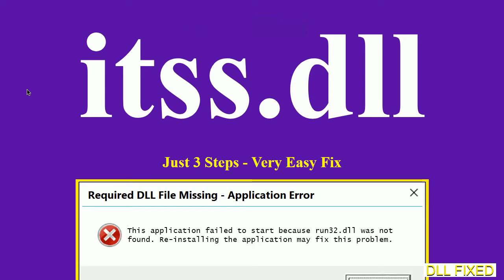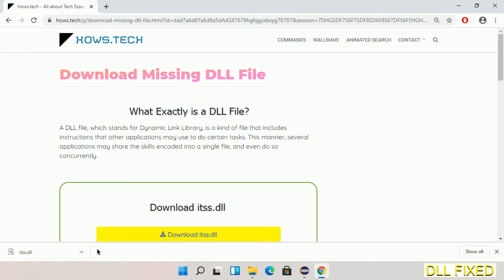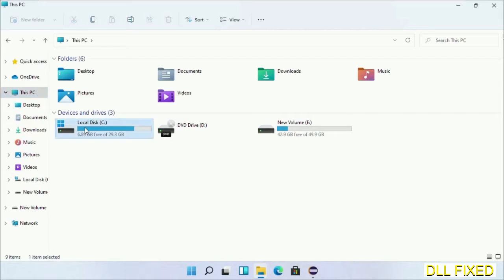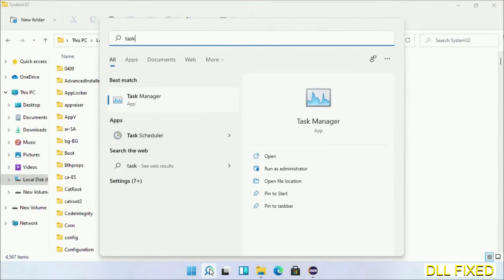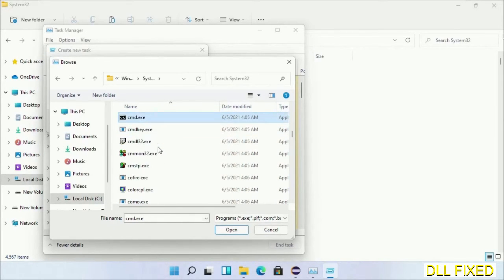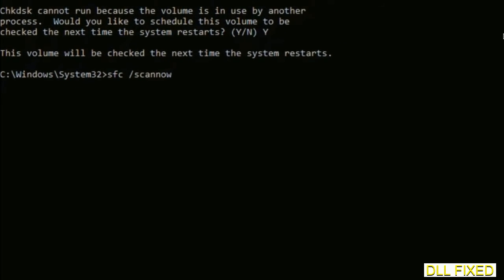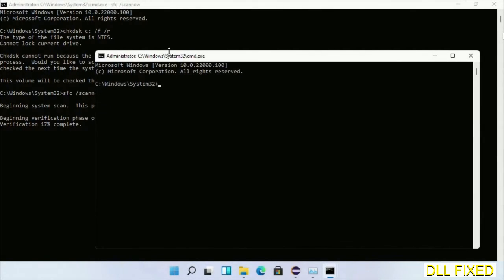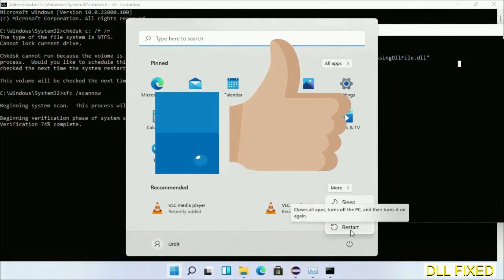itss.dll missing in Windows 11 | How to Download & Fix Missing DLL File Error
This video will help you to fix itss.dll not found error. You will be able to run your application program. We will fix this missing dll problem in 3 steps.

1. Operating System with 32 bit / 64 bit
2. Computer Model or Manufacturer
3. Program you are trying to open.

the program can't start because itss.dll is missing from your computer
the program can't start because itss.dll is missing windows 11
the program can't start because itss.dll is missing windows 10
the program can not start because itss.dll is missing windows 11